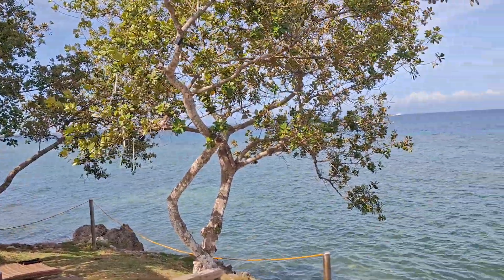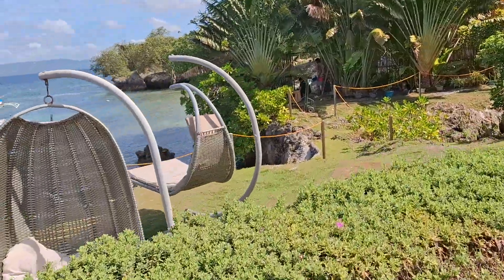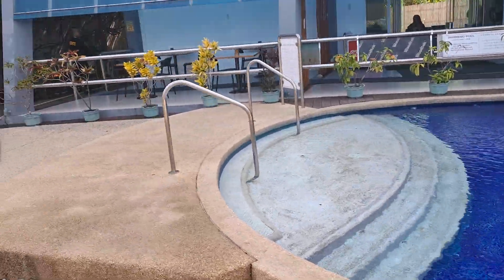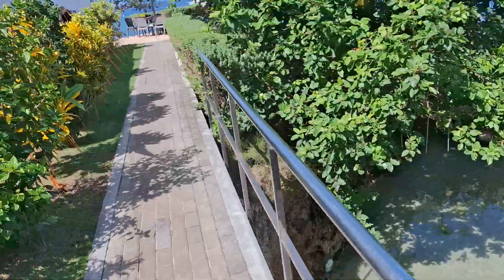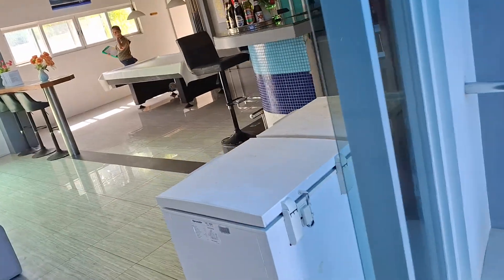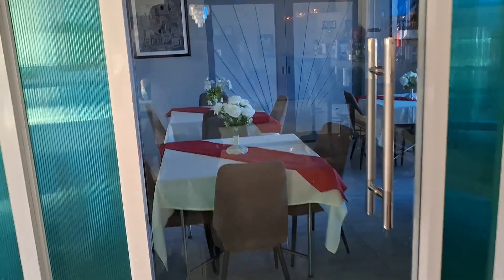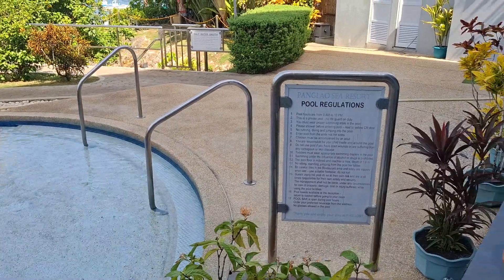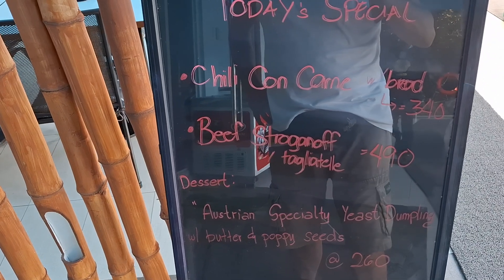Panglao Sea Resort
First time there but a nice clean quiet place on Panglao island ocean side with pool and all looked Good Cheers